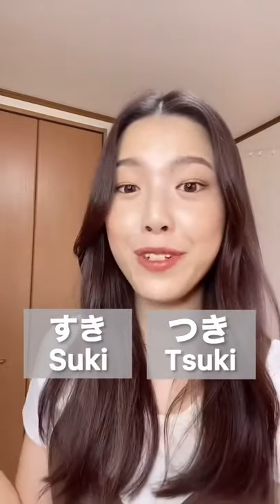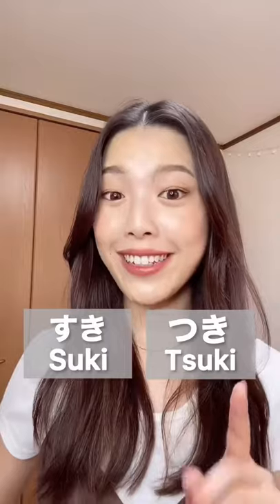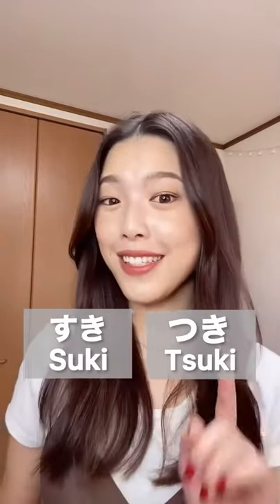Can you hear the difference? | Japanese pronunciation part 2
- Language exchange
- Monthly Meetup with Sayaka
- Weekly study materials (Vocabulary, exclusive video, worksheet)
- A community of like-minded people!

Hi everyone! I am Sayaka from NihongoDekita who loves teaching Japanese and sharing the culture with you all. My goal is to make learning more FUN and EASY, and share the REAL AUTHENTIC JAPANESE that goes beyond the textbook! :)